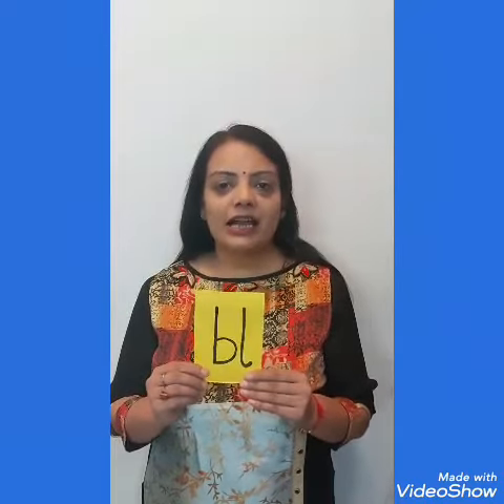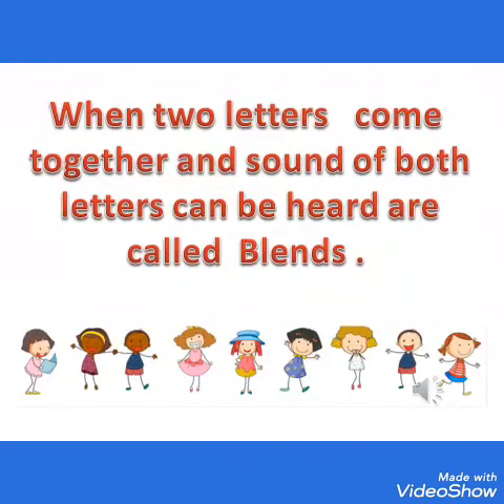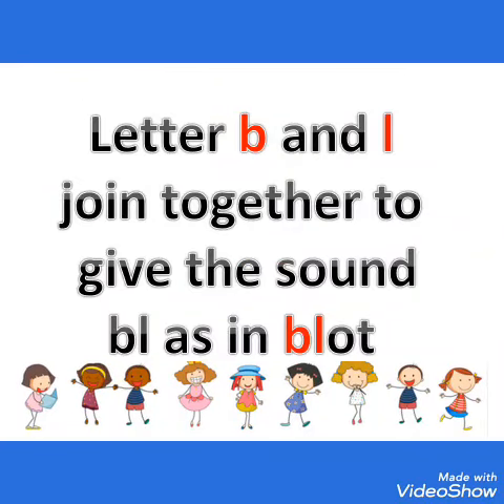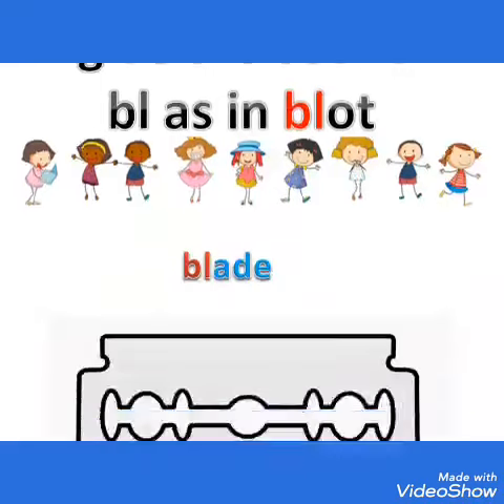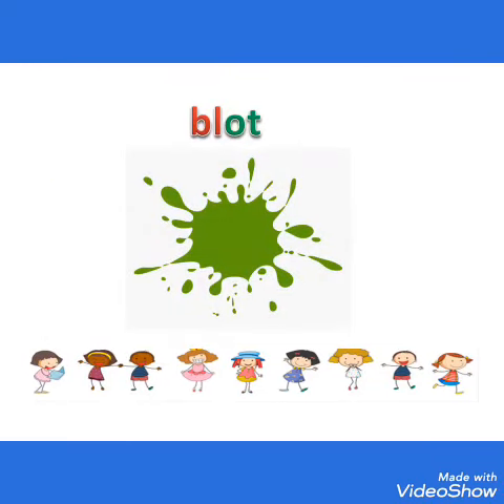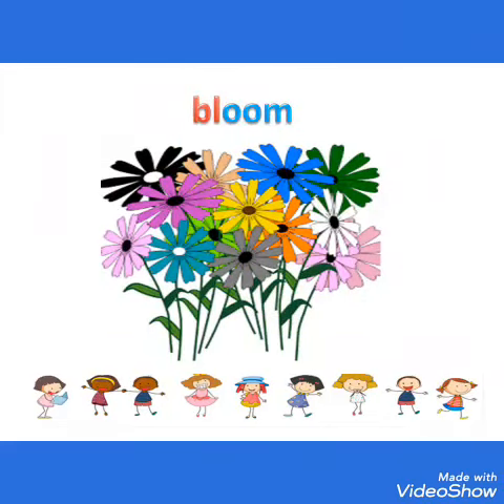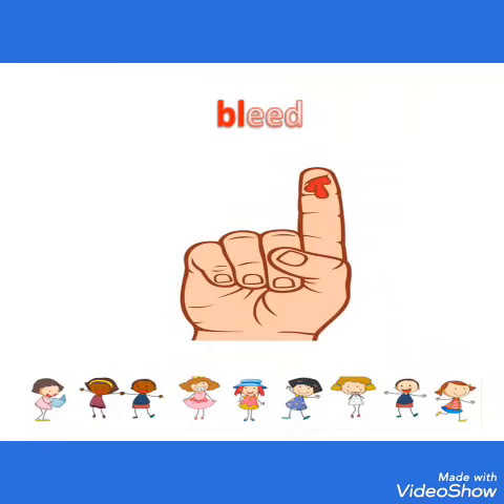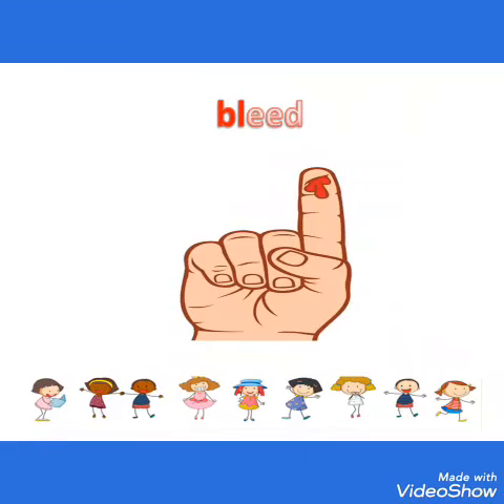K.G video on ‘bl’ blends